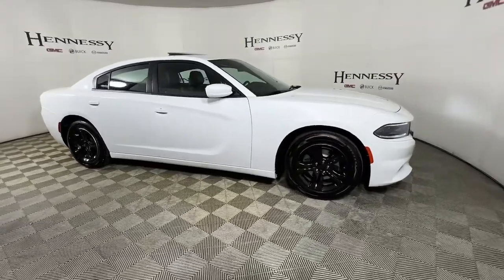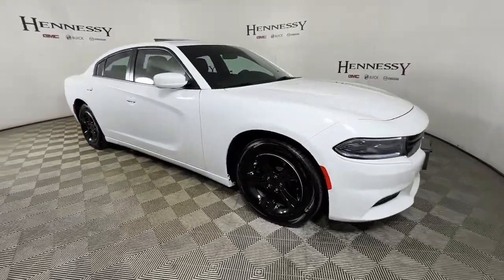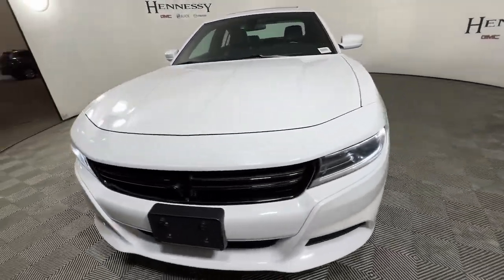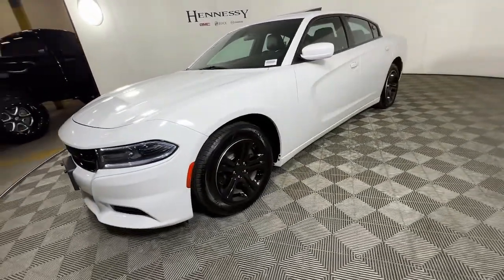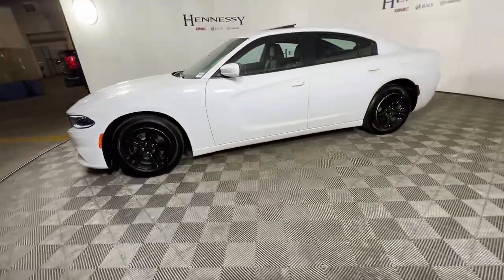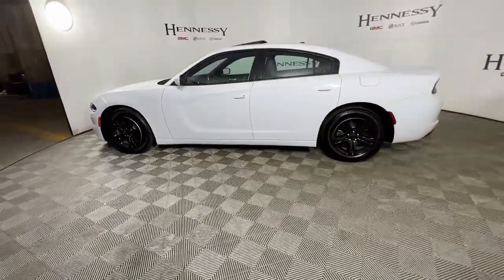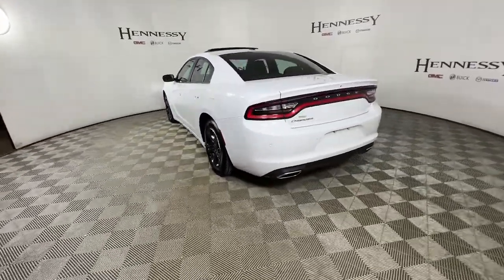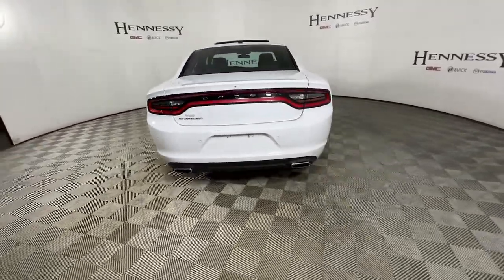2019 Dodge Charger Morrow, Peachtree City, Newnan, McDonough, Union City, GA W688403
White Knuckle Clearcoat Used 2019 Dodge Charger available in Morrow, Georgia at Hennessy Mazda Buick GMC. Servicing the Peachtree City, Newnan, McDonough, Union City, GA area.

2019 Dodge Charger SXT CARFAX One-Owner. Clean CARFAX. 19/30 City/Highway MPGbrbr**Nationwide Delivery Available!**, **We pay top dollar for trades!**, **Call now for details**, 3.6L V6 24V VVT, 8-Speed Automatic, Nappa Leather Sport Seat, ParkView Rear Back-Up Camera, Power Driver/Passenger 4-Way Lumbar Adjust, Quick Order Package 29G, Rear Seat Armrest w/Storage Cupholder, Ventilated Front Seats.brbrbrHennessy of Southlake is Proud to offer you this Exceptional 2019 Dodge Charger, Appointed with the SXT Trim and is finished in White Knuckle Clearcoat over Black Leather inside. It comes well appointed, is exceptionally clean, and has undergone a rigorous mechanical and cosmetic reconditioning process. Come see why our cars are a cut above!brbrAt Hennessy of Southlake, we offer a tremendous selection of New & Pre-Owned vehicles, accompanied with outstanding deals and unparalleled service! We have a strong and committed sales staff with many years of experience satisfying our customers' needs. We take pride in standing above the competition with a solid reputation and our entire team will ensure your car buying experience exceeds your expectations! We are leading the way with Real-Time Market based pricing that yields you the absolute best values on every car and truck. For over 50 years, the Hennessy family has been the most trusted name for luxury vehicles in metro Atlanta. We operate 10 dealerships in the Atlanta market, which provides us with access to a network with over 2,500 vehicles! No matter what you are interested in, we cant wait to help you find the perfect vehicle!